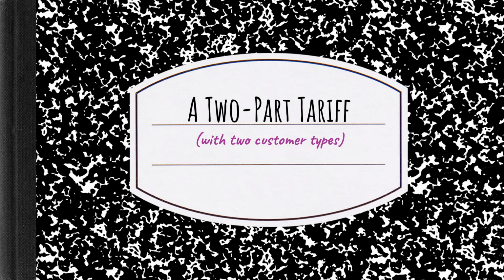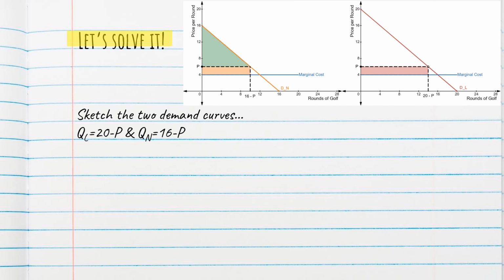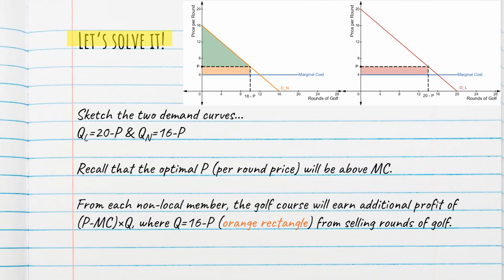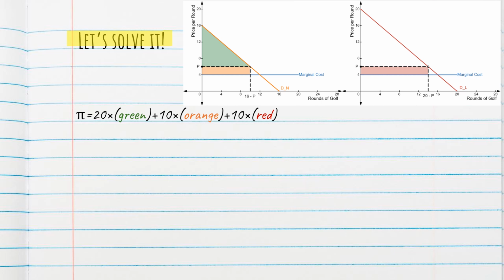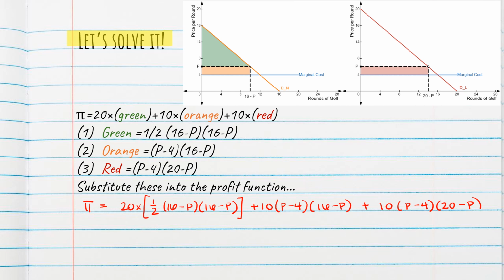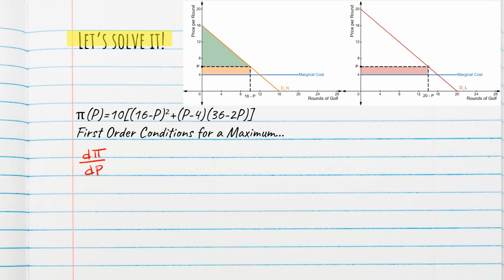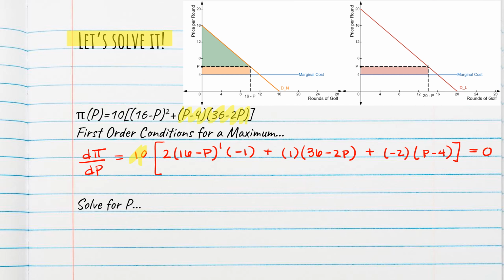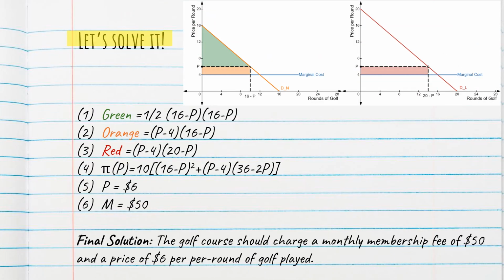Recap Video A Two Part Tariff